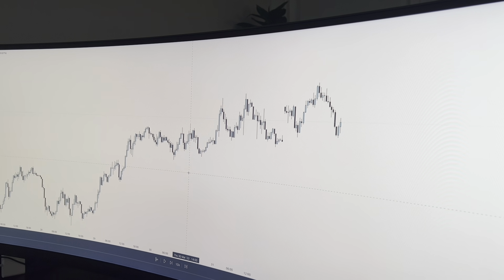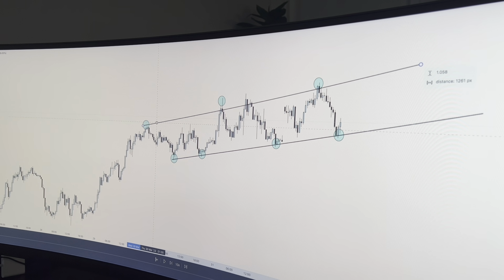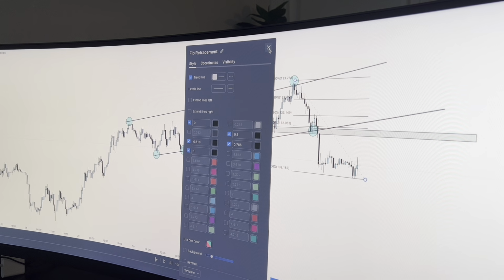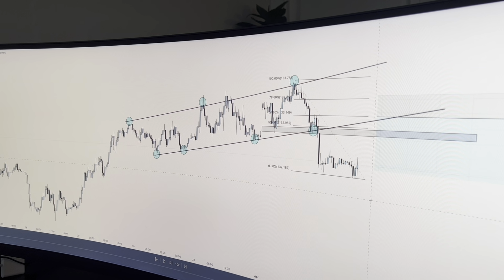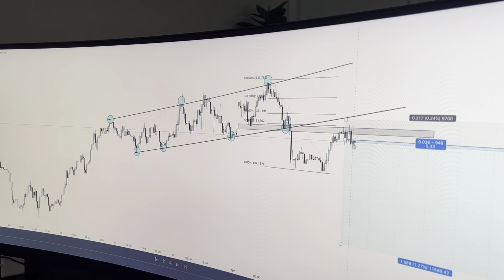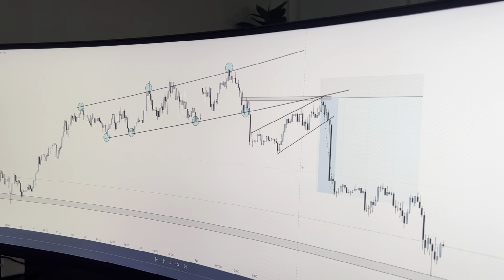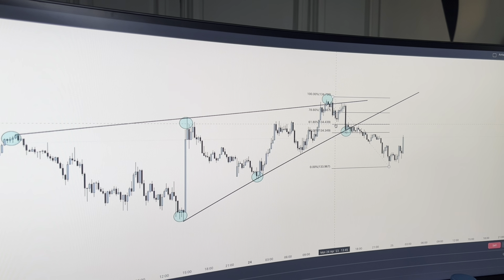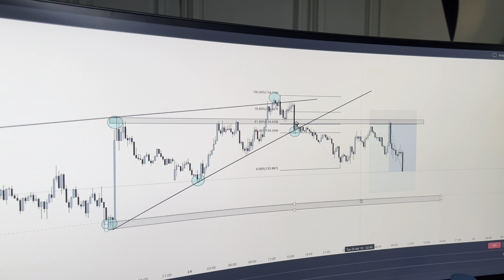Simple 6-figure Day trading strategy for beginners in 2023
In this video i will be breaking down a simple day trading strategy that i have been using for the past 3 years which has aided in passing and maintaining funded accounts.

As i have progressed through my 7 years experience in the industry my strategy has become more and more simple, emphasising that less is more and keeping things simple in this game is the right thing to do.